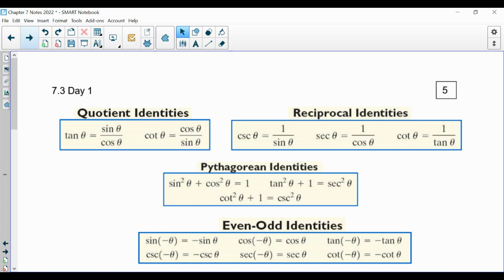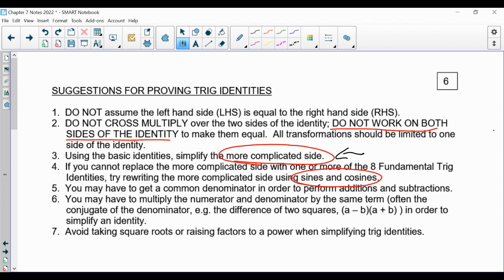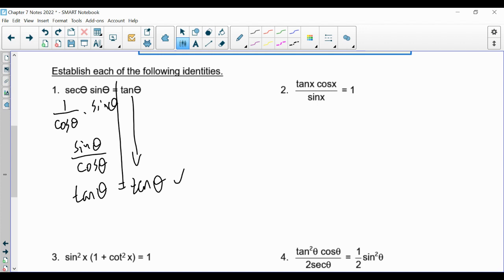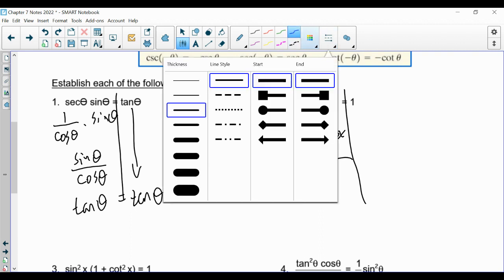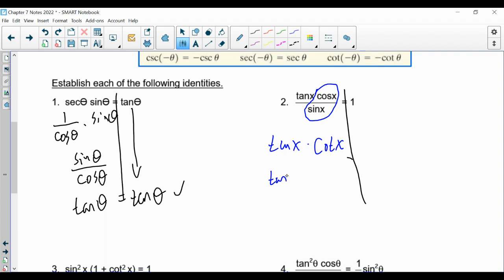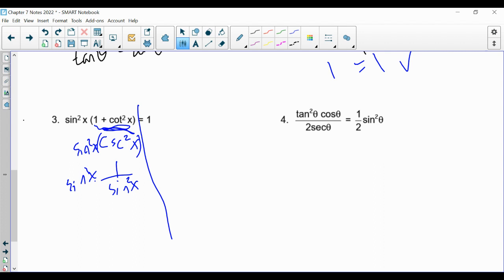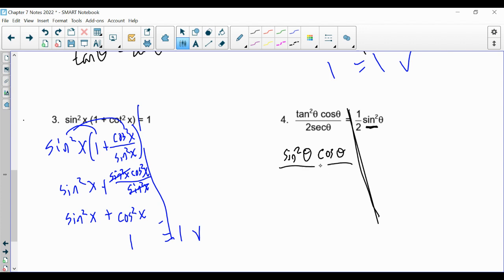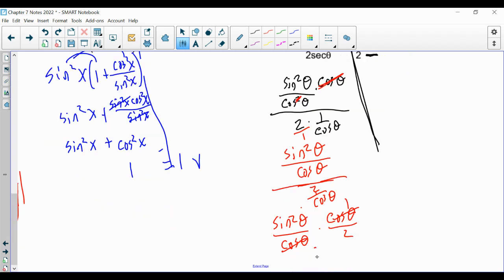Proving/Establishing Trig Identities